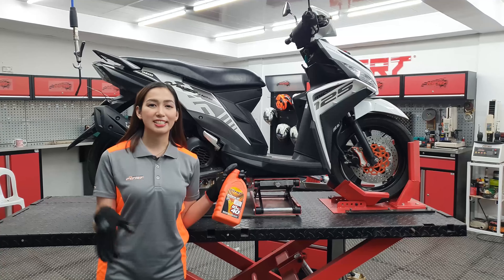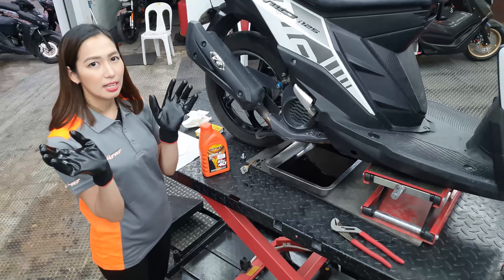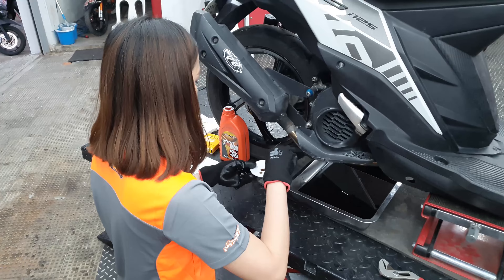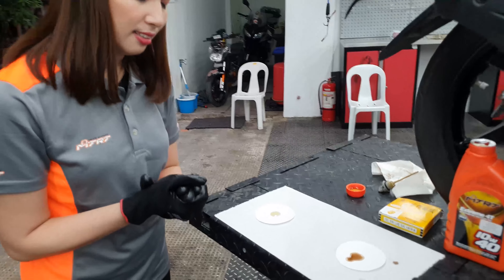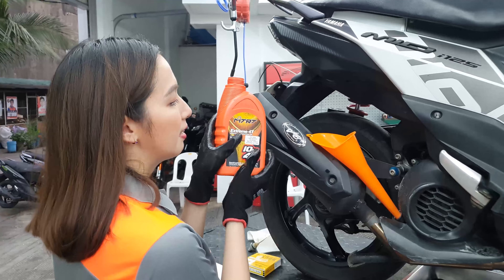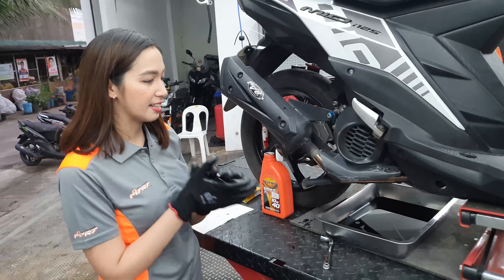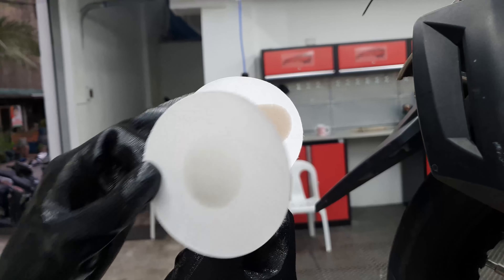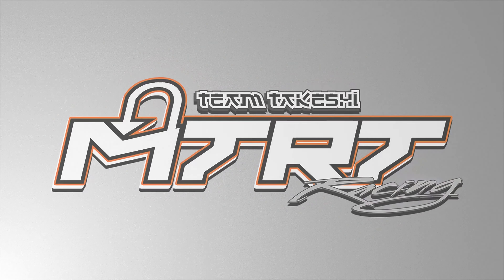How to change your oil | Episode 2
Topic : Change Oil